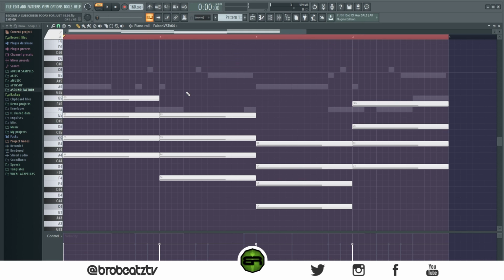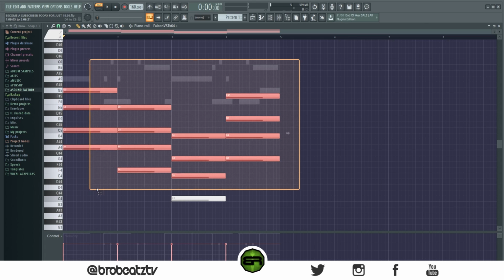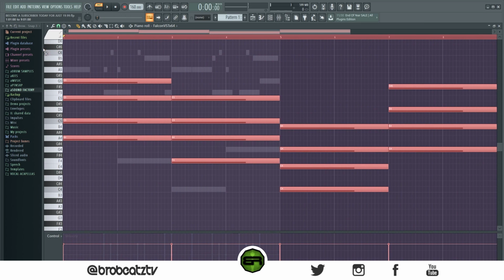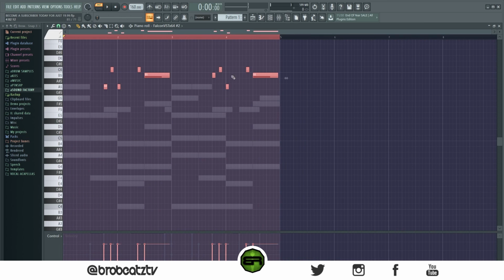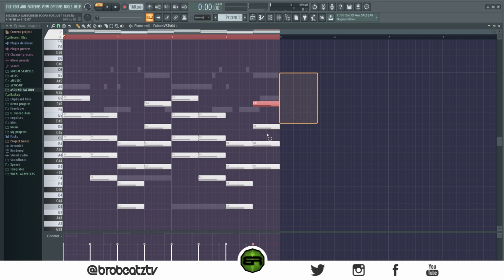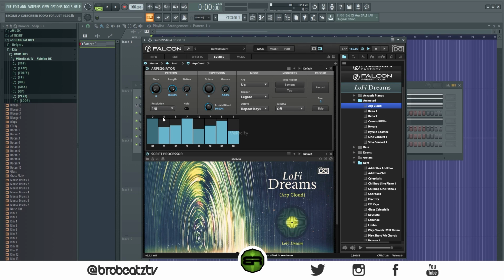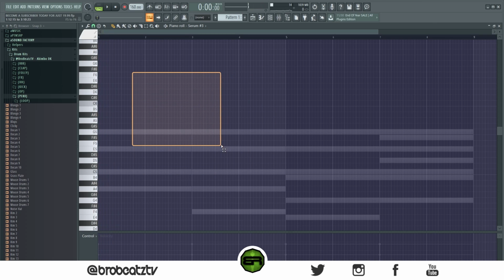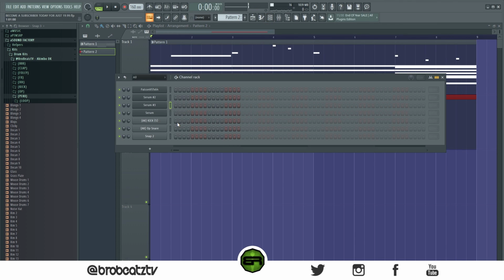Why Timing Is The Most Important Thing When Making Melodies & Beats!🔌⏰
In some cases you can even use the same melody to make 3 different beats
5:53 - Cookup